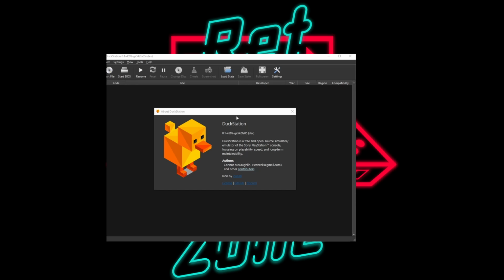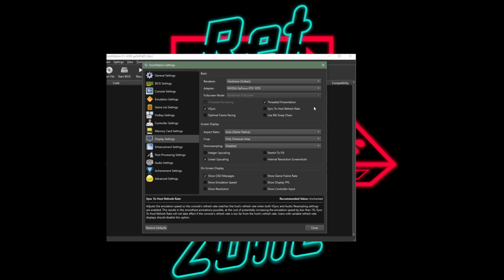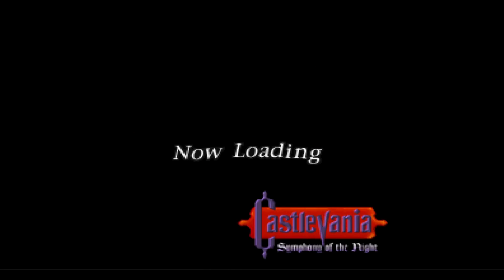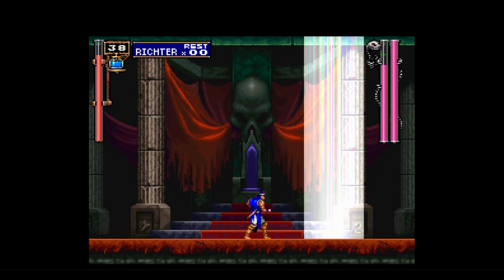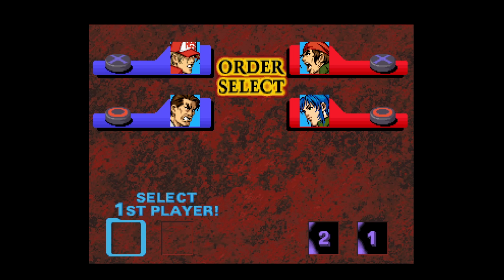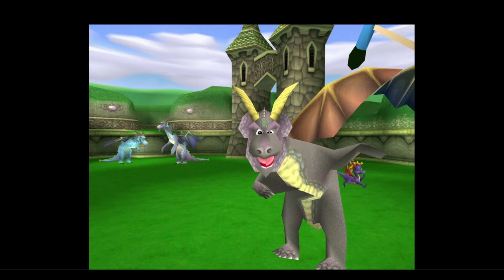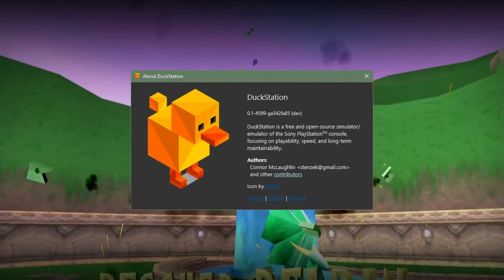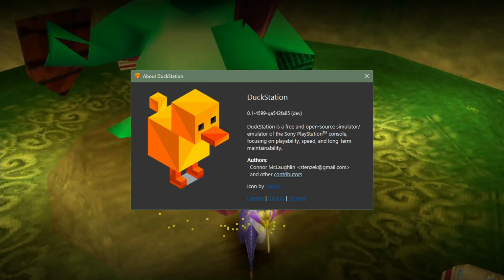Retzone Review | Duckstation for PC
We have a look at the Duckstation PS1 emulator for PC and my impressions of it.

Visit us at retzone.ca!